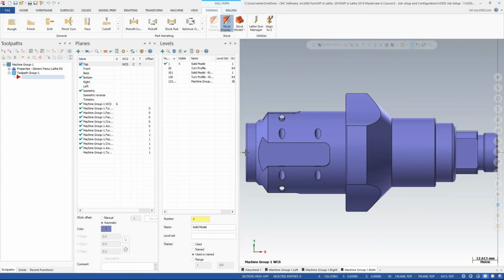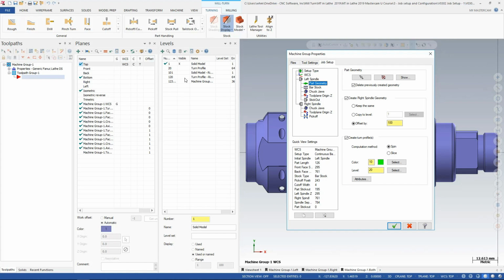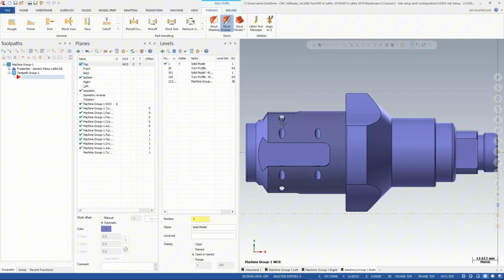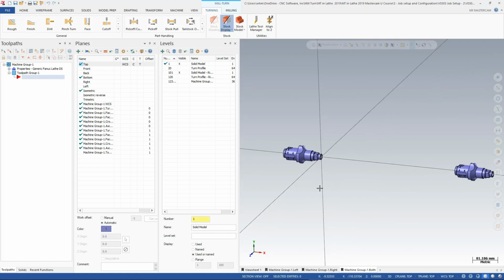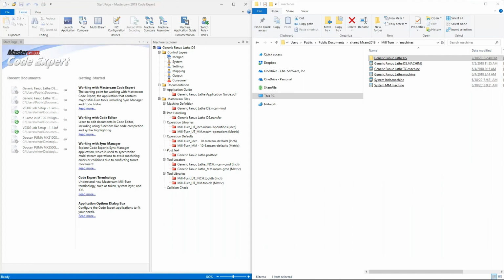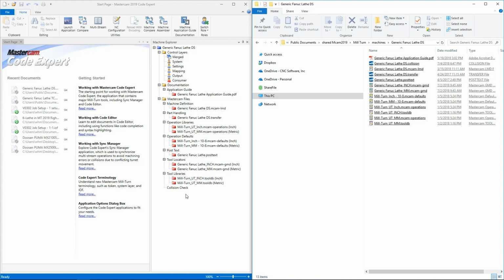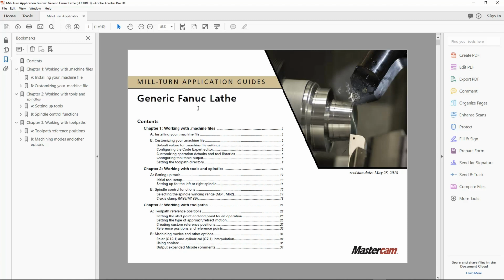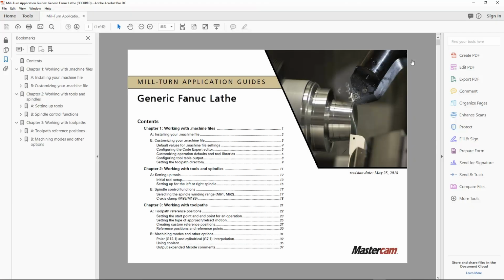PART4-Changes After Job Setup MILL-TURN TUTORIAL